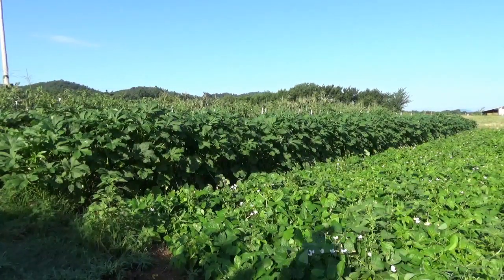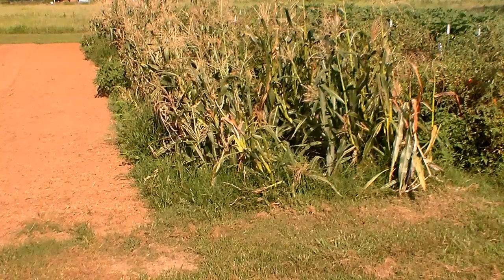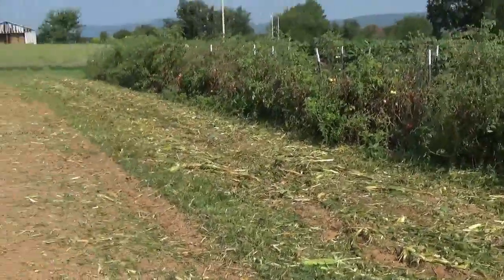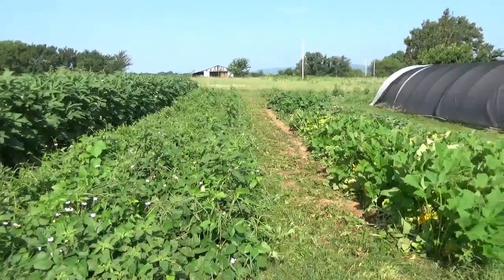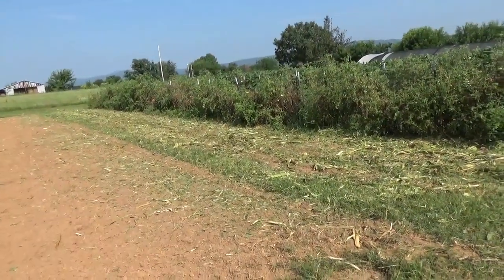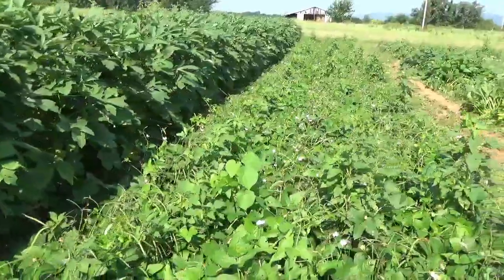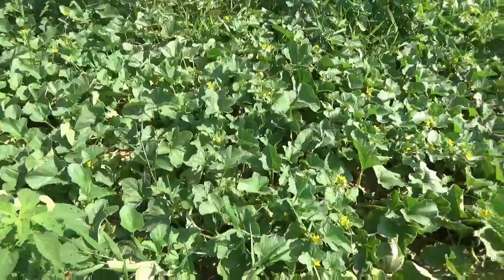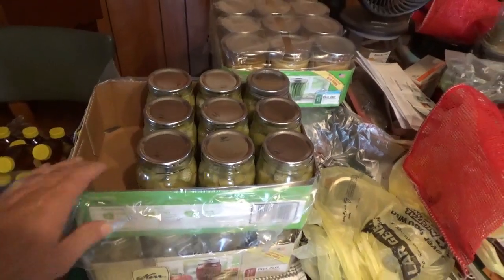Working the garden and chores on a Homestead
Trying to get caught up on the garden and mowing